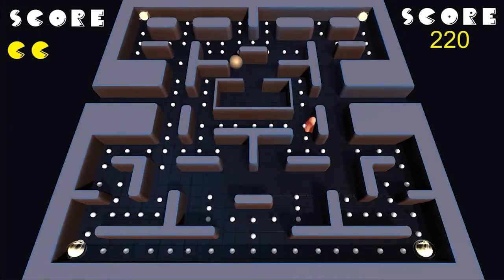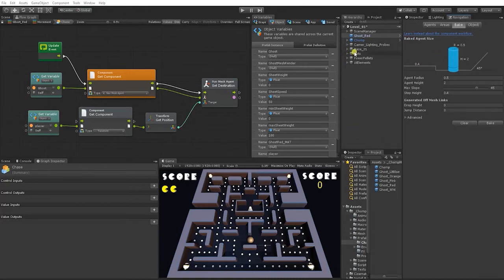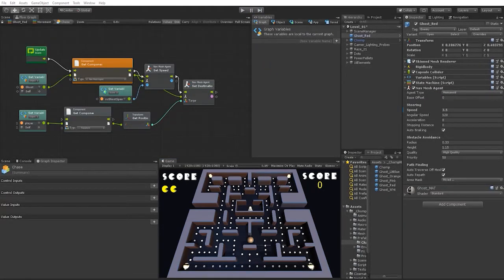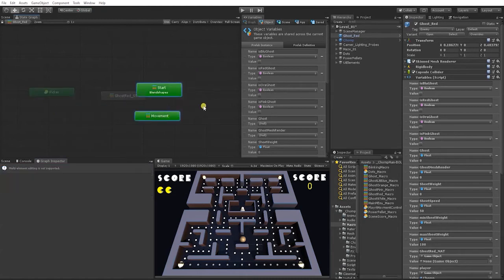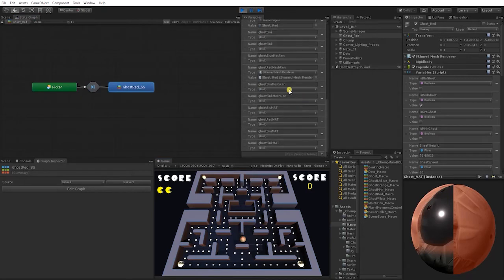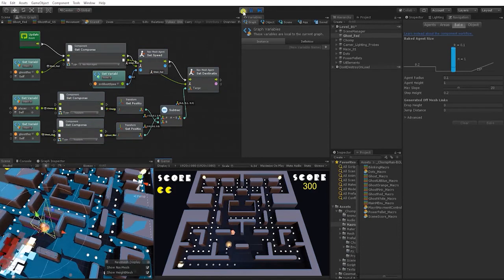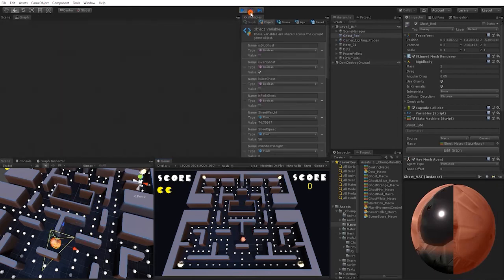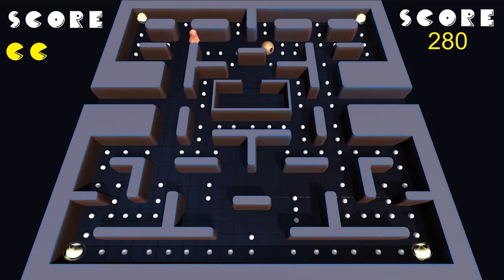Enemy AI with Bolt - Make games without coding- Chop-Man #10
In this  Make games without coding bolt tutorial video, we're going to continue developing out gameplay by creating Enemy AI with Bolt.

This video covers not only how to use Unity's built in navigation mesh system & set up the enemy AI units to pursue or chase a player, but also how to make the enemy AI retreat from the player as well.

or the Unity Asset store.